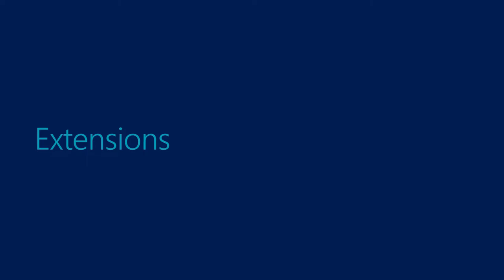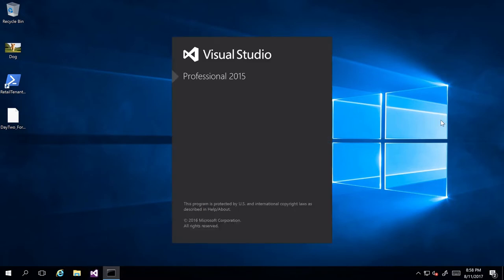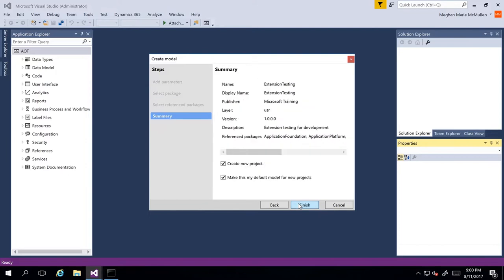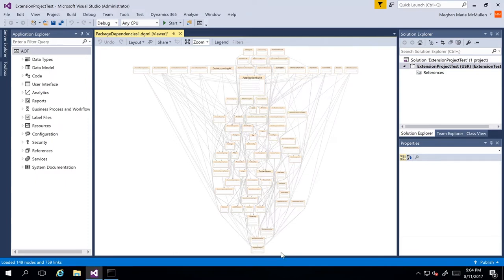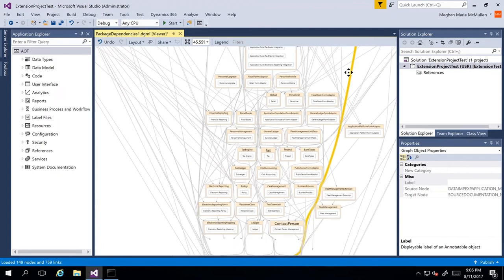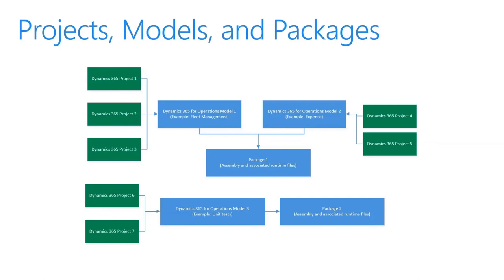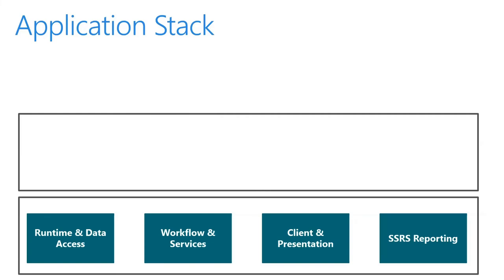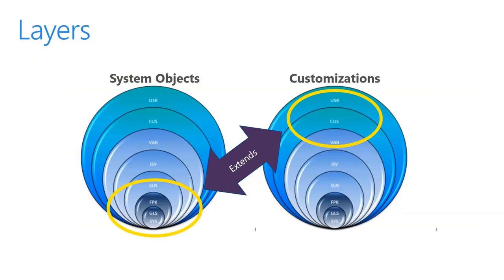Dynamics 365 Finance & Operations - Module 12: Extension Model